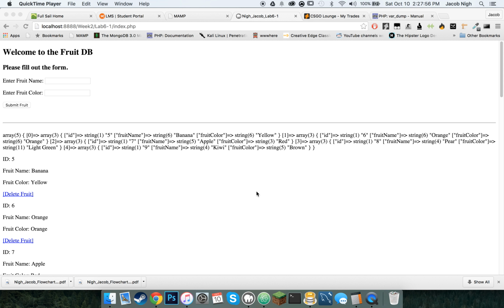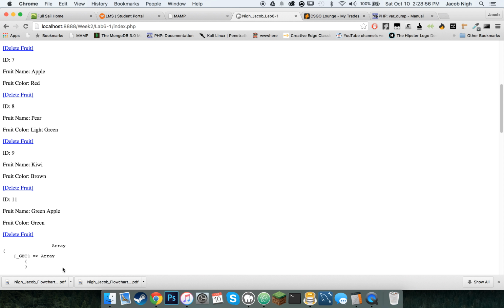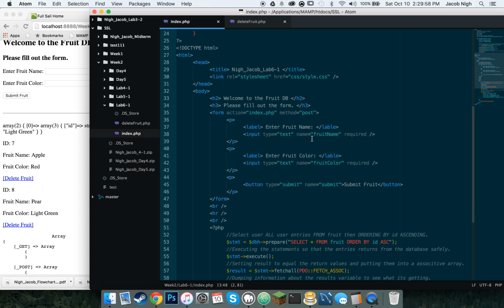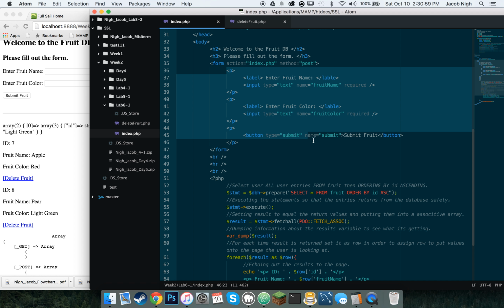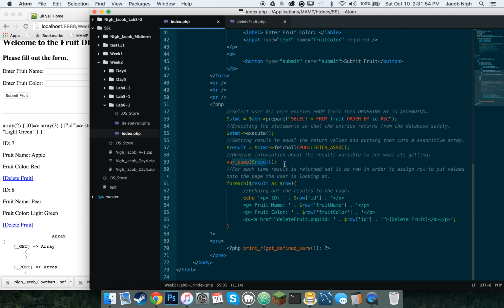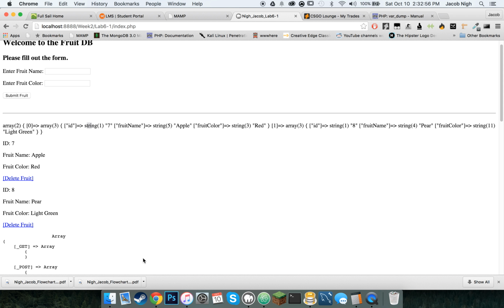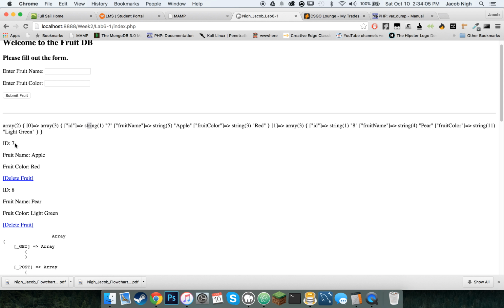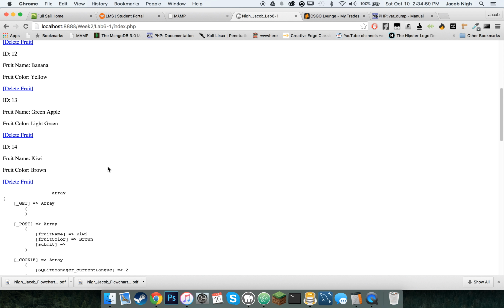Nigh_Jacob_Screencast_Lab6-2